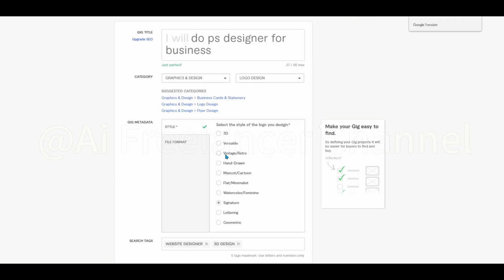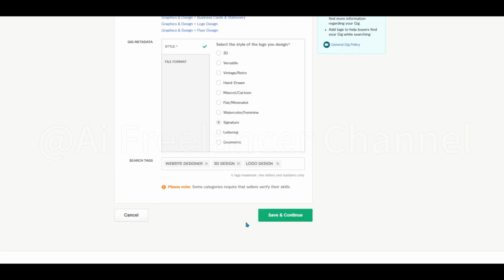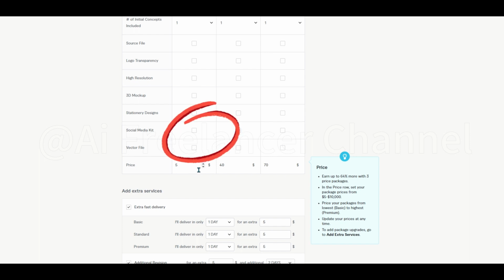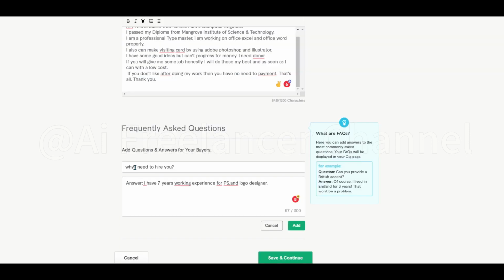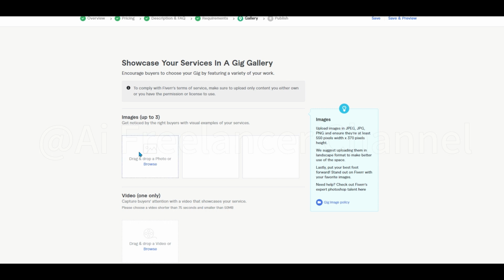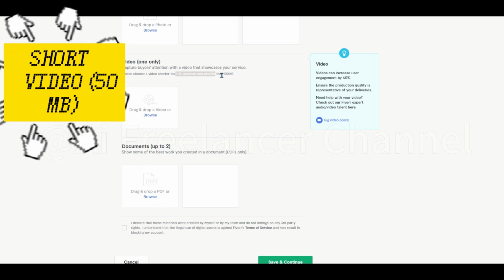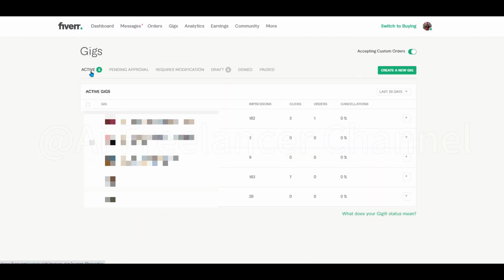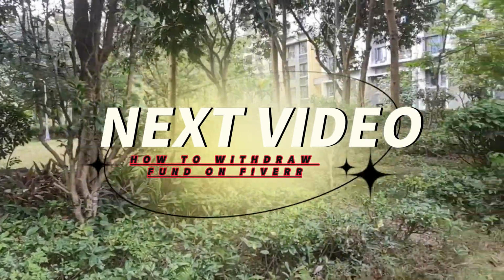How to make money on Fiverr｜Fiverr tips｜remote job｜online job｜Fiver english course 2｜Fiverr video 2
Fiverr course 2---Lesson 2 :
Video Topic: How to create the first new gig on Fiverr :

.More tips you can find after watching the video.

Hi Everyone,
I am Anita,I am a full- time freelancer.
Welcome to my channel,my channel is mainly share experience and tips how to do remote jobs on Fiverr,Upwork,Freelancer,or other online platform.If you like those videos,welcome you to subscribe me.If you have any questions for those online platforms,pls contact me with following email.